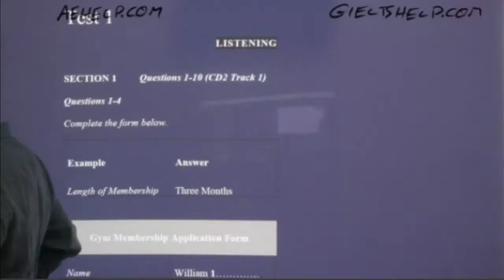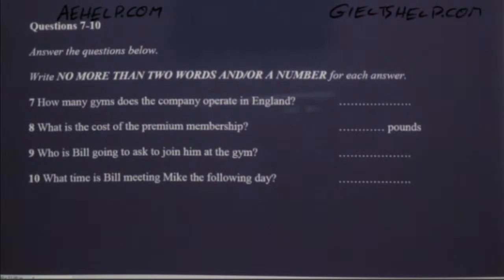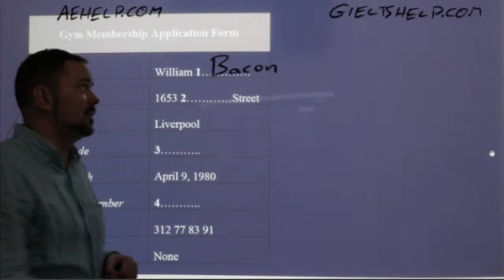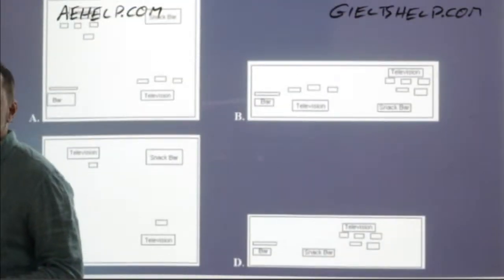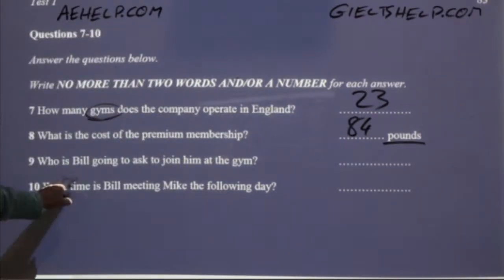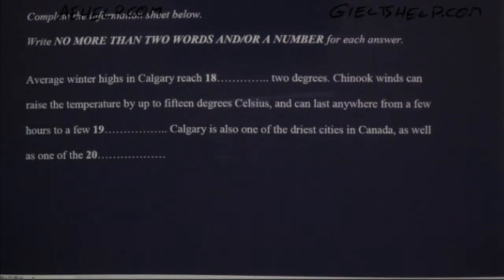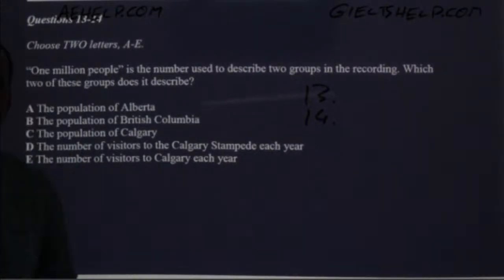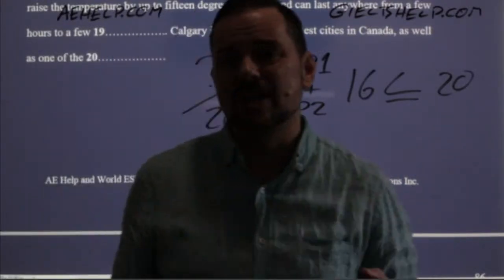IELTS Live - Listening Section - Band 9 Part 1 and 2 Tips